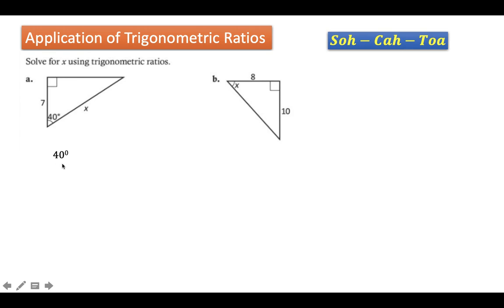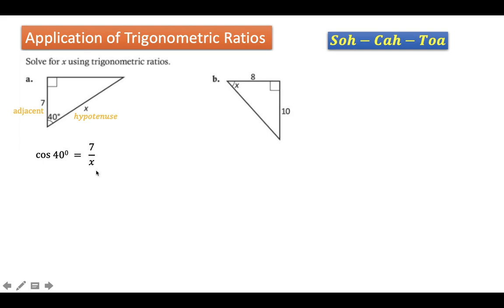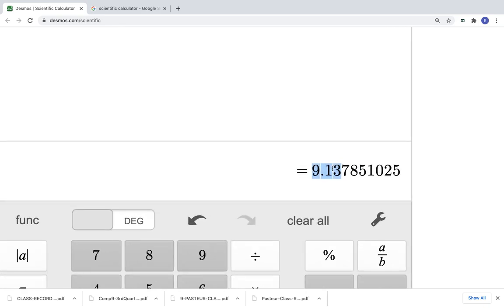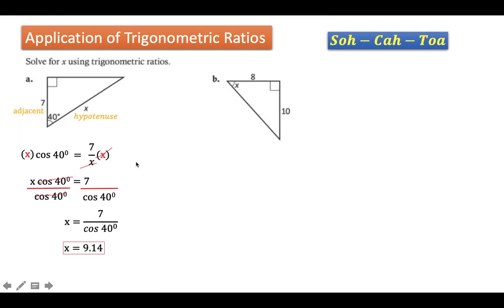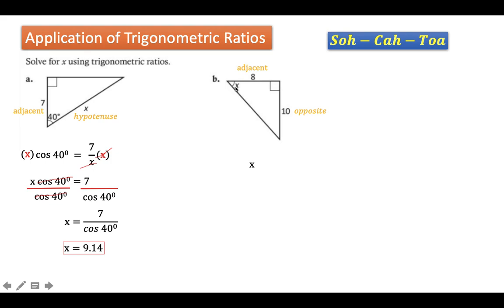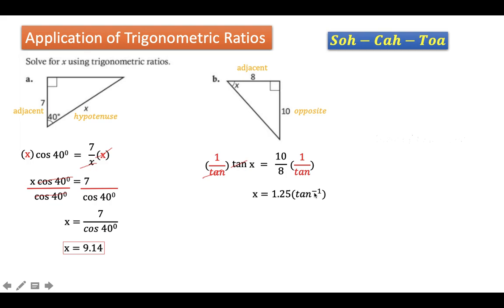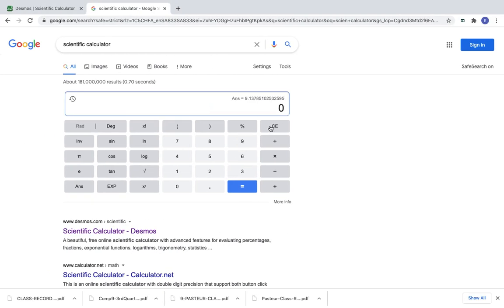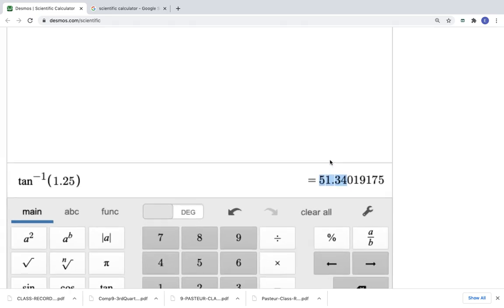Application of Trigonometric Ratios